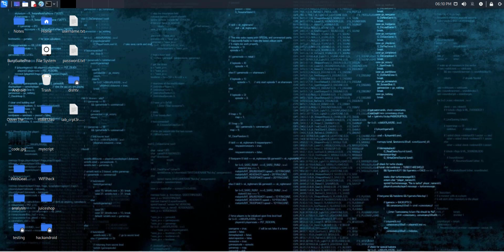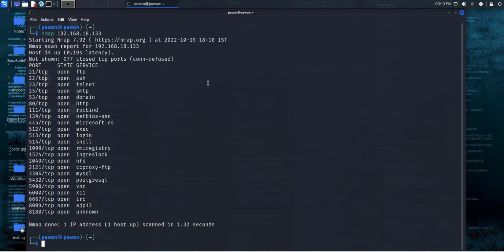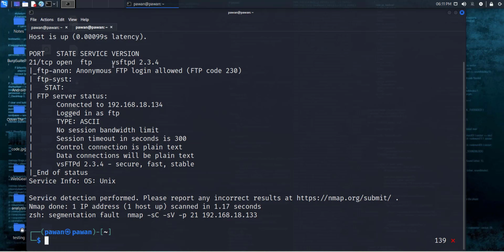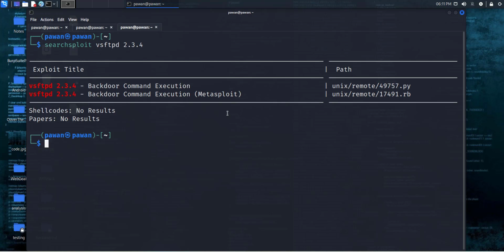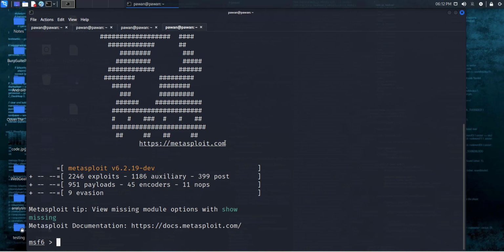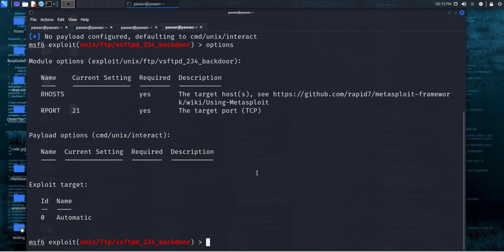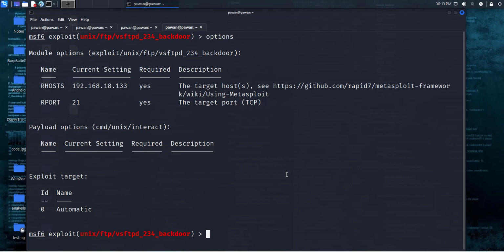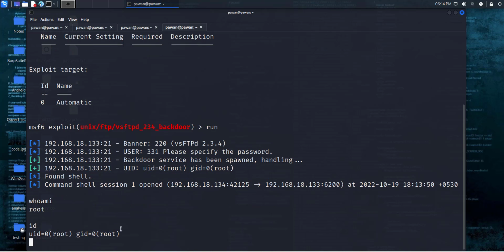How to hack FTP |Metasploitable 2| ENGLISH | Part1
This tutorial demonstrate the method to hack into FTP service of metasploitable 2.